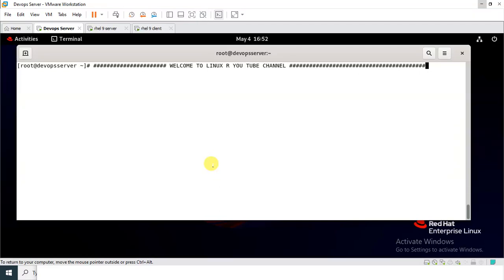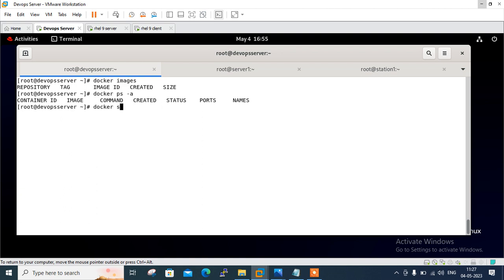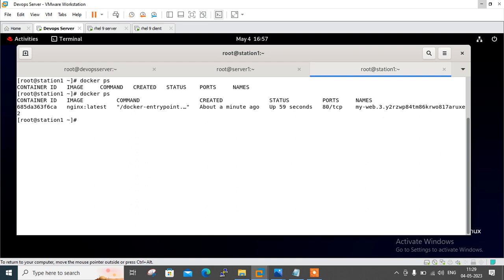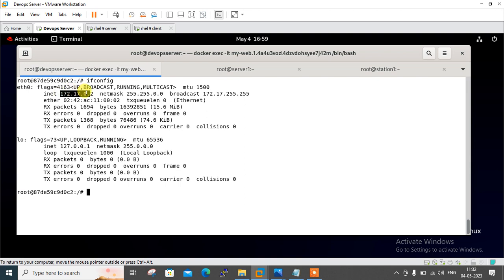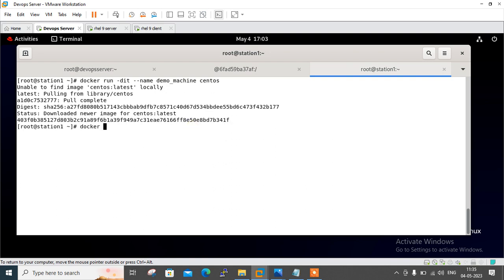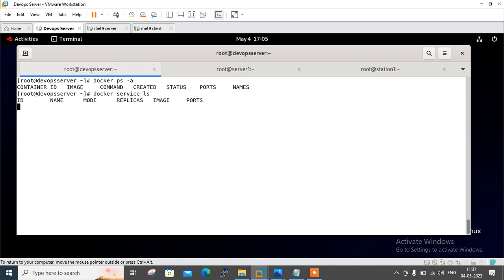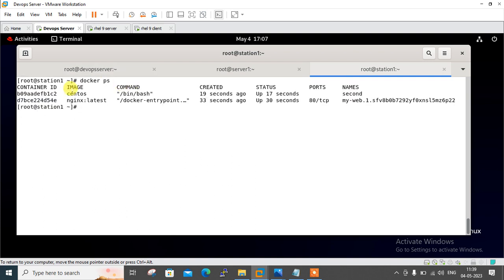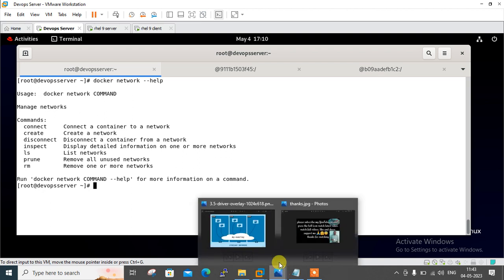Docker Overlay Network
Hello Guys

In this video i am going to explained you “How to Configure Docker overlay network on Linux”.

The overlay network is used to enable containers on different hosts to communicate with each other. Overlay networks were designed to be used with docker swarm services.

Friends, on this channel you get to see RHEL Linux, RHCSA 9.0 AND RHCE, Ansible (Automation), AWS-Cloud or Devops related videos. With this, more educational videos will be found on this channel.